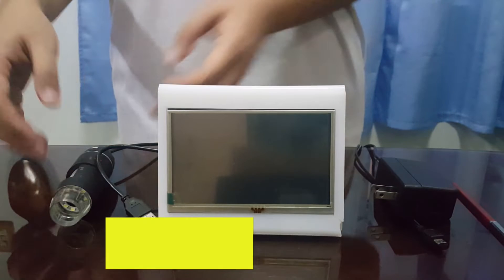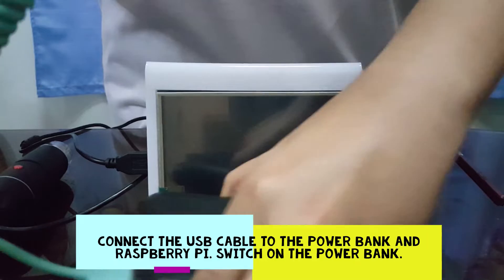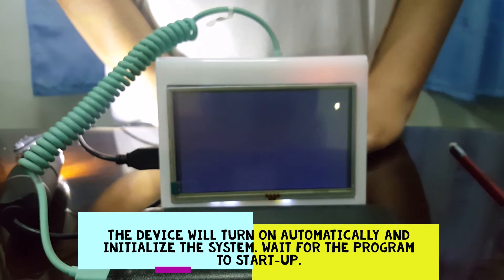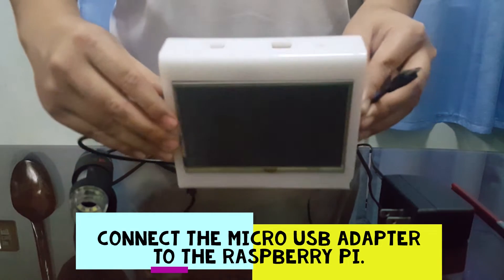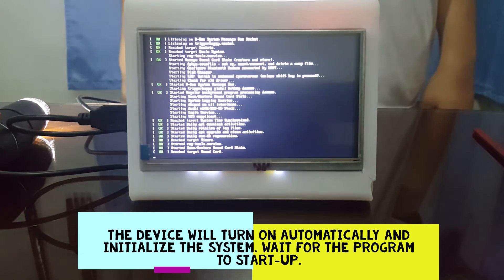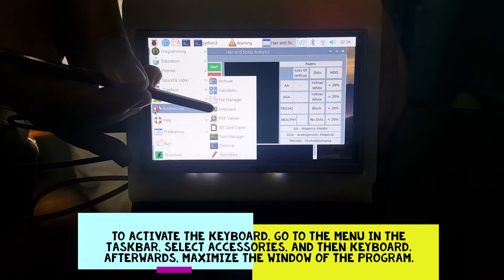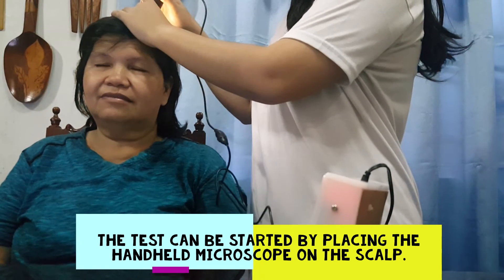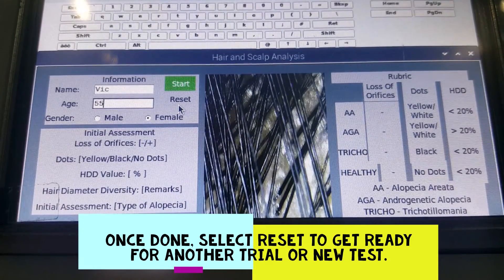Assessment of Hair and Scalp Condition Leading to the Classification of Non-Scarring Alopecia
Assessment of Hair and Scalp Condition Leading to the Classification of Non-Scarring Alopecia among Filipinos Using Otsu Thresholding, Watershed, and YCbCr Color Space​

Thesis Proponents: Bernice Eilyn Joy N. Barrera​, Germaine M. Escalona​, Jasynth Meco S. Lafuente​, and Yasmin Gabrielle R. Padua
Adviser(s): Engr. Jessie R. Balbin​ and Engr. Julius T. Sese